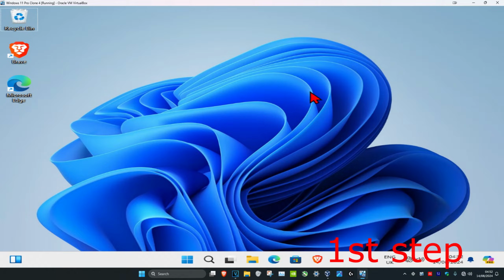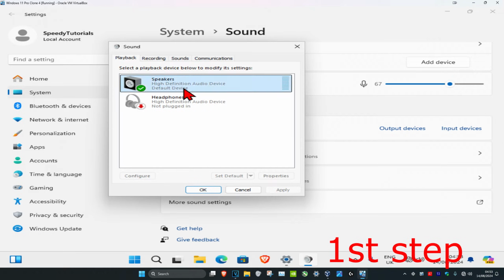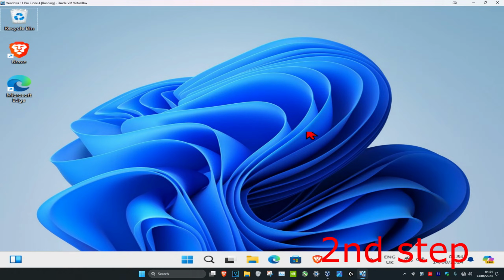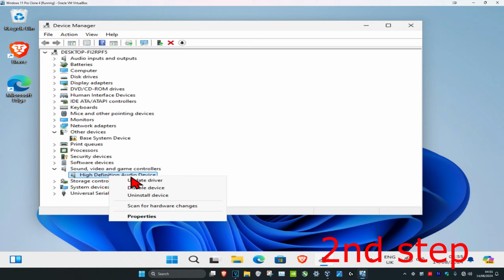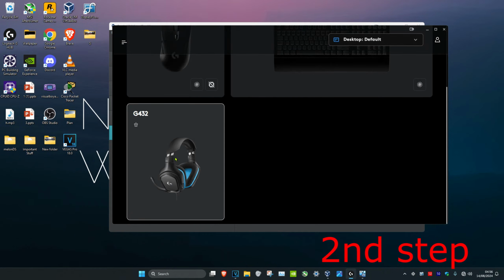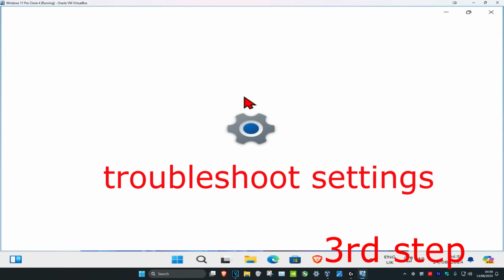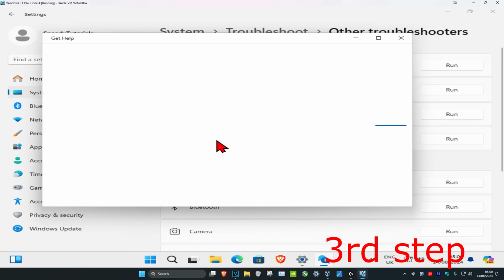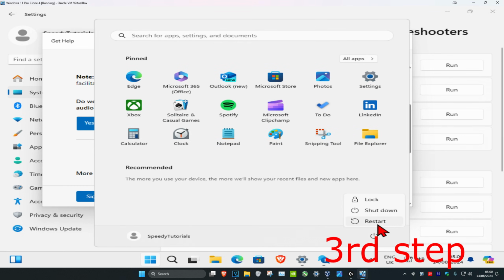How To Fix Mic Picking Up All PC Sounds (Realtek Manager) (Discord)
How To Fix Mic Picking Up All PC Sounds (Realtek Manager)